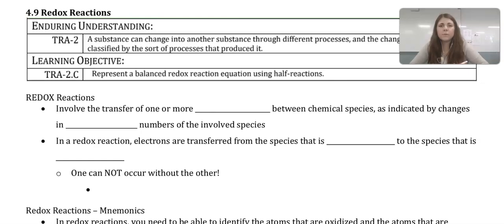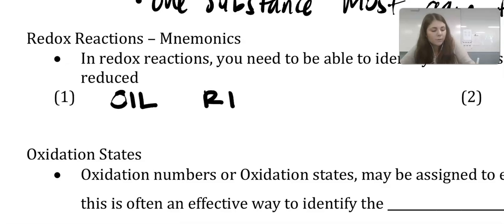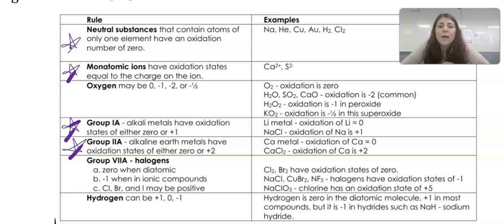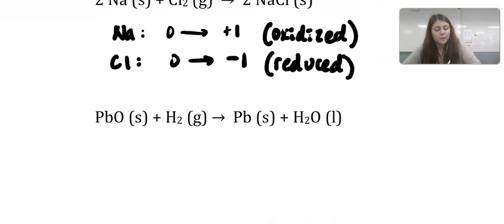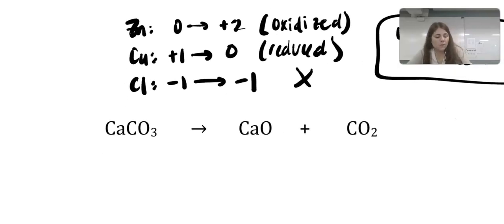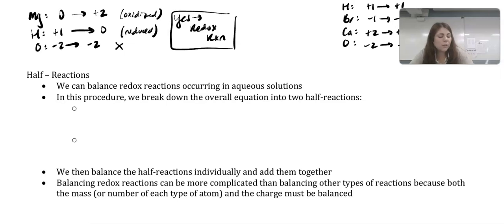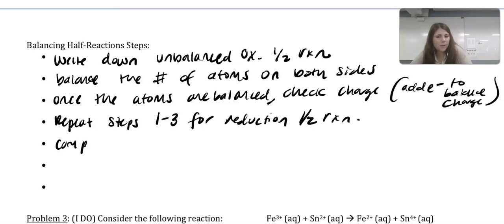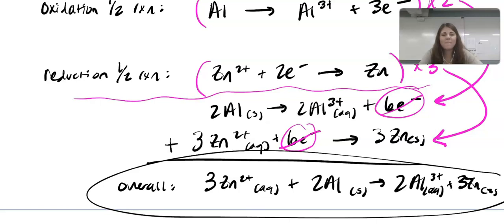4.9 Redox Reactions